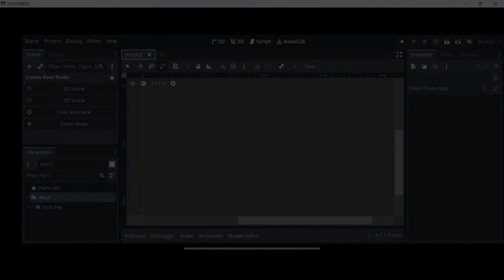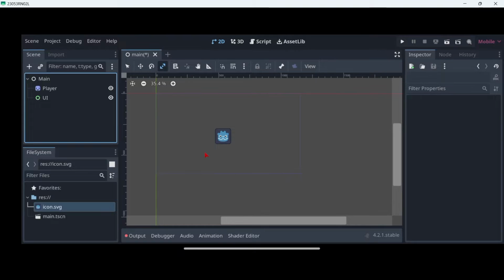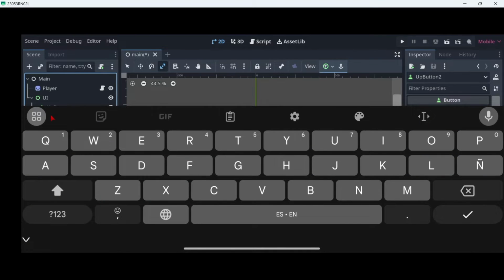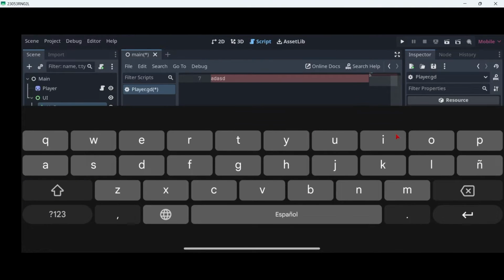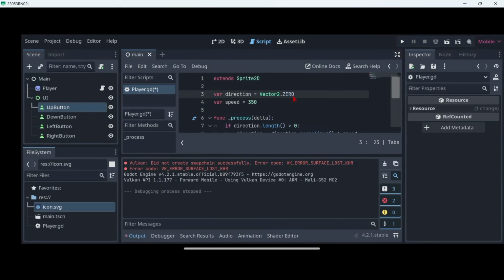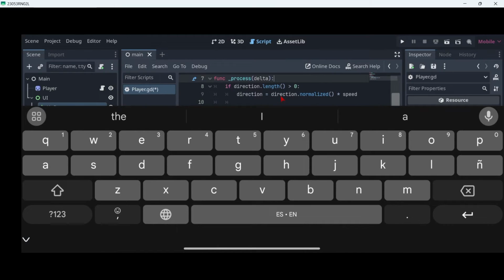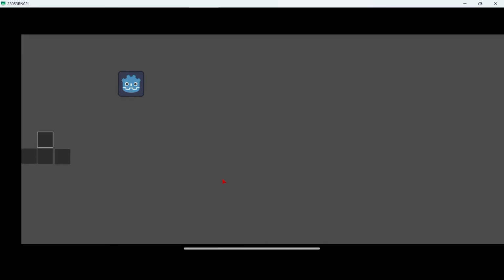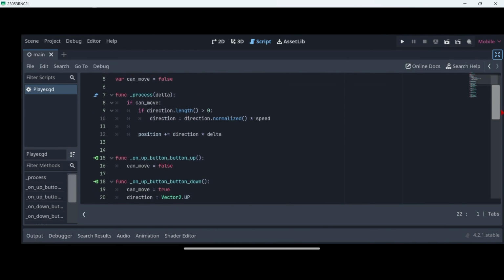How To Create Player Movement in Godot Mobile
In this video, you will learn how to create a player movement system in godot mobile. Player movement mechanics are used in a lot of games, so by creating it the way I will teach you in this video, you will be able to re use it for your own projects. This is how the final result would look like with 4 direction buttons and the godot icon moving that would represent the player. I will explain step by step what I do, so that you can understand 100% how to replicate it in your end, let’s start